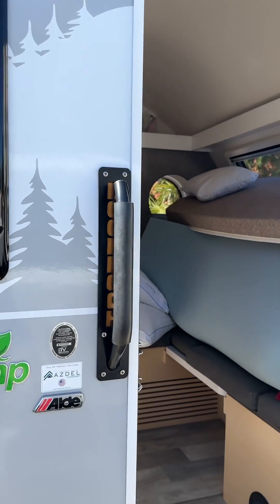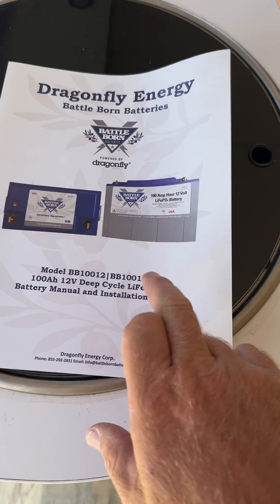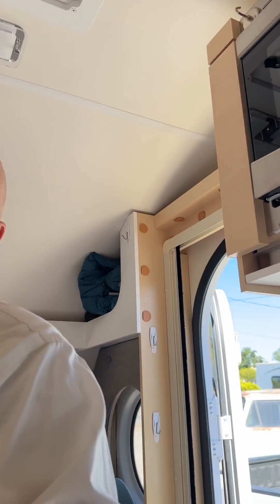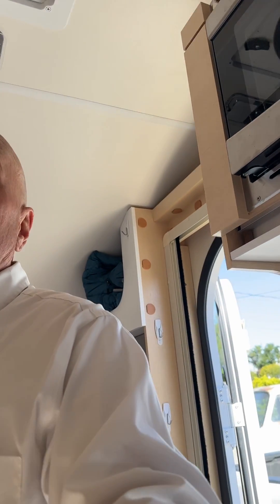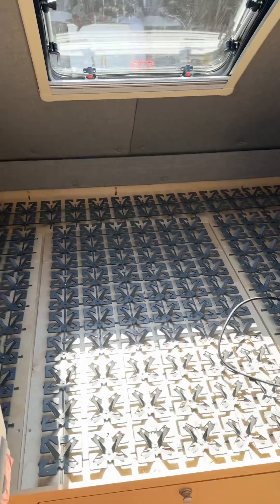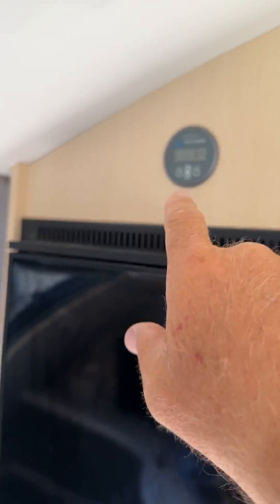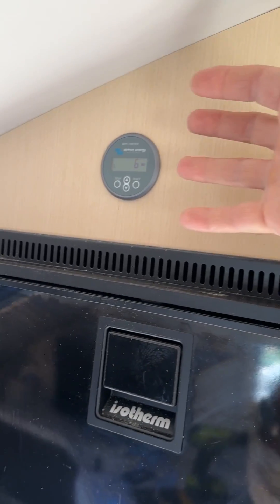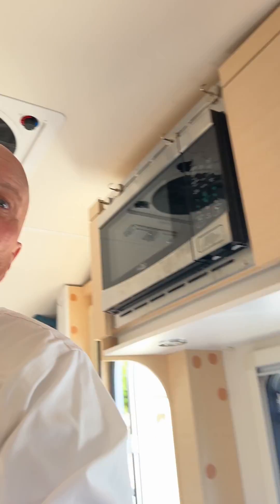2022 NuCamp Tab 400 Relieve Low battery anxiety!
The 2022 tab 400 by NuCamp comes with a100 amp hour ￼lithium ion Battle Born battery 🔋 and it can be difficult to tell the percentage of charge left in the system. Also, the electron charge controller that comes with it is equipped with an app which enables you to check the panel voltage coming in and some other features. unfortunately, the trailer doesn’t have a physical gauge to monitor those features that are in the app. So I purchased a gauge that monitors it in case I can’t access the app. I’ve also ordered a Victron energy BMV-712 smart battery monitor.￼ this will allow me to determine the percentage of charge left in the battery and will relieve any power anxiety that I may have while camping. Hope this helps and just remember, “I’m just a man in a cave, causing mayhem!”